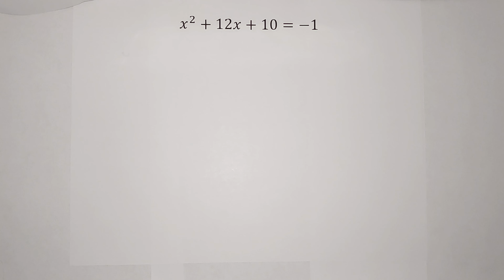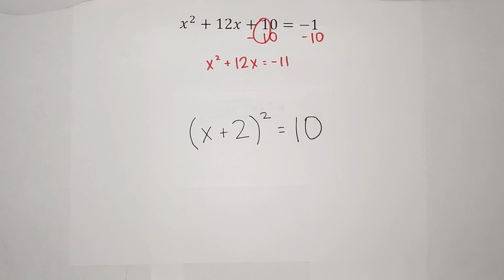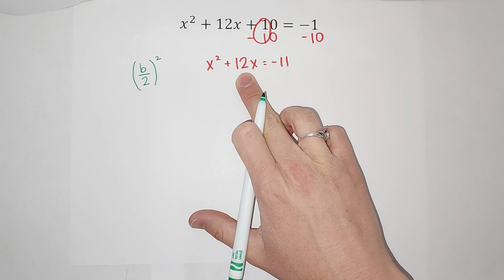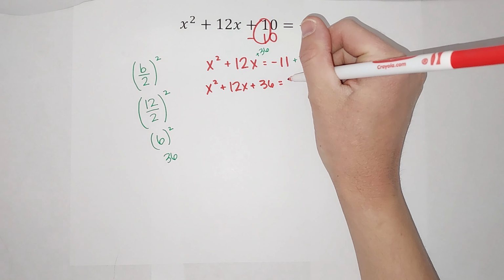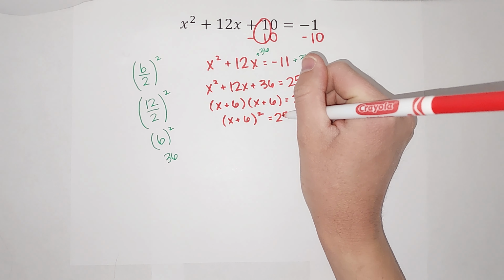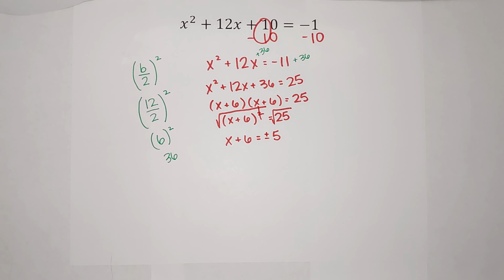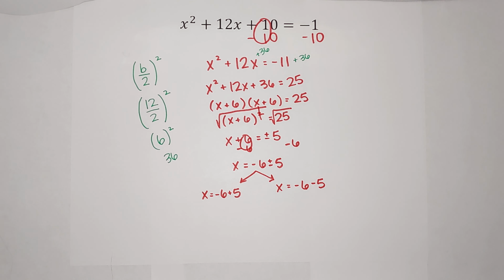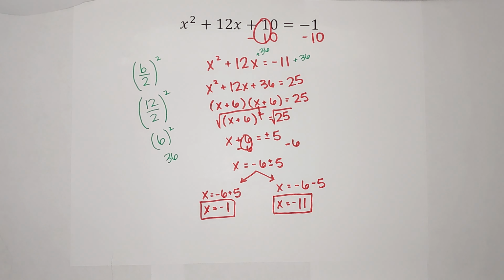Simple Steps to Complete the Square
Completing the Square is a very helpful tool, especially when you aren't able to factor an equation normally (though it can be used when an equation can be factored easily, like this example). To complete the square, there are a few steps we follow. The first step is to get the variables all on one side of the equation. After this, you find (b/2)^2, where "b" is the number in front of the x. After you find this number, you add it to both sides of the equation and factor. If you have done it correctly, your equation will factor to a parenthesis squared such as (x + 5)^2. You can then take the square root of both sides and solve for x!

In this example, the answer was nice, clean numbers. Often when you complete the square, you won't get nice numbers. Click here for an example when the answer isn't so "nice"